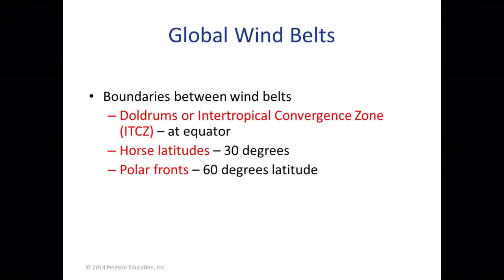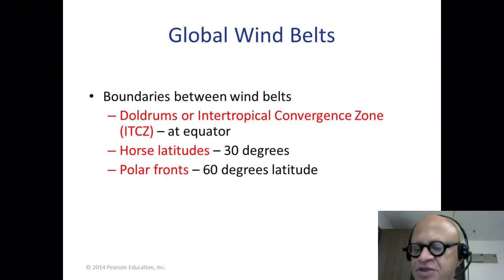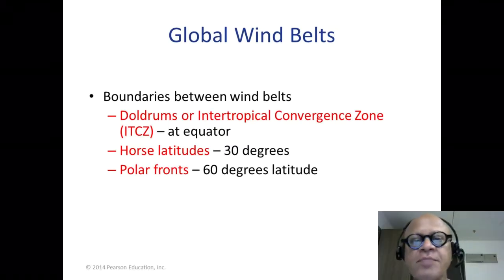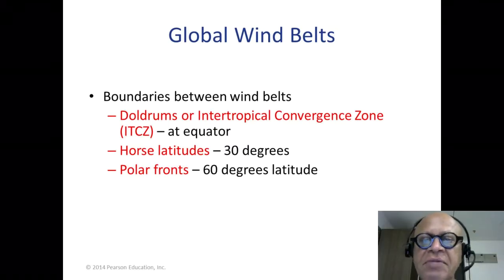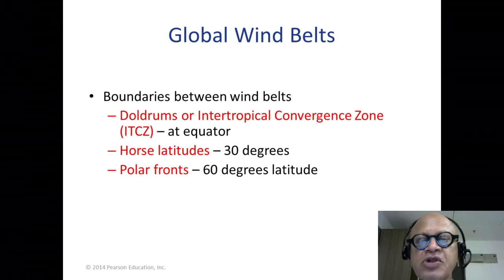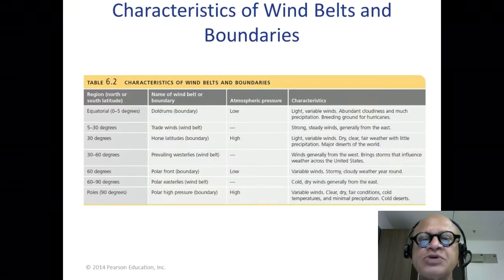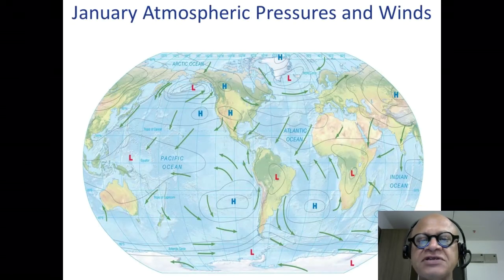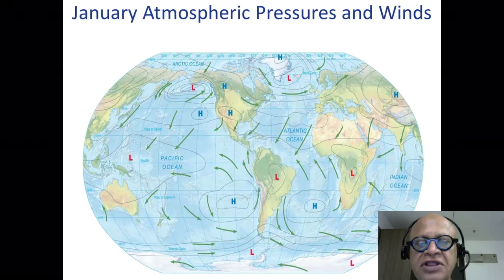Animation of Wind Belts